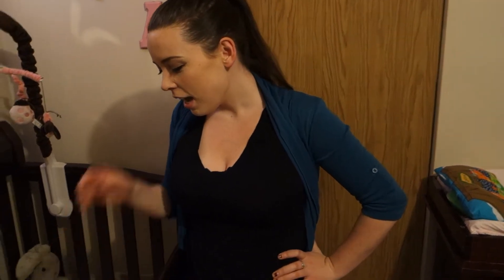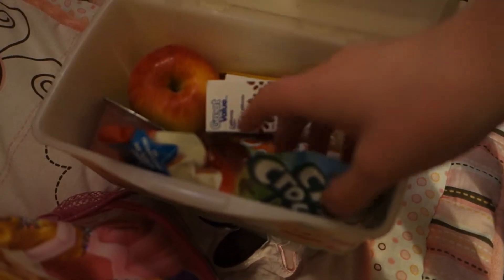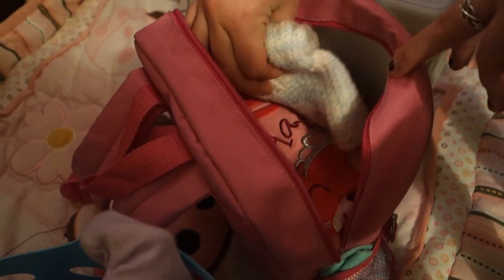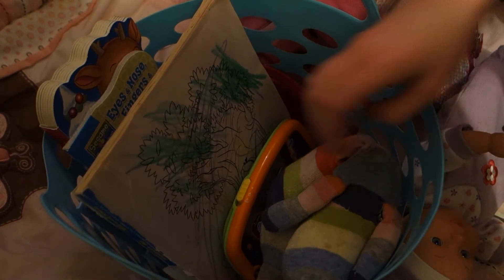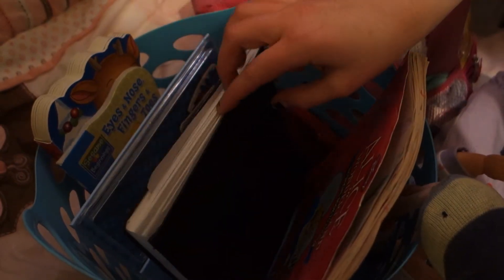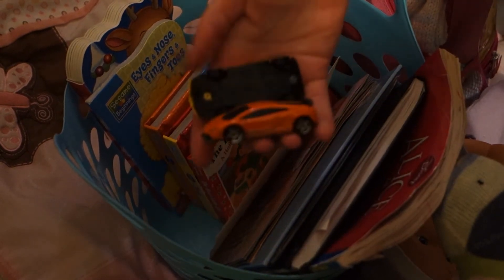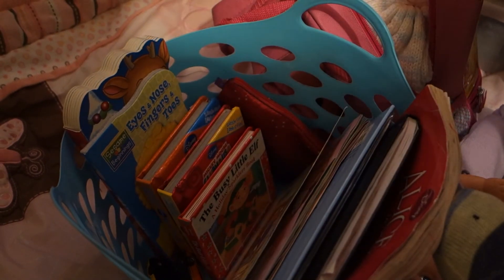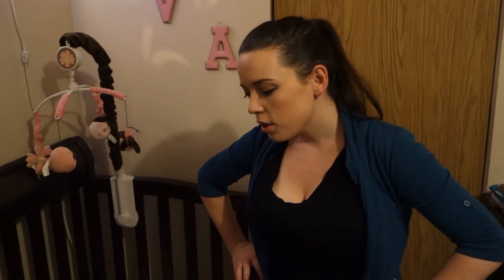How to pack for a road trip with a toddler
We're taking our 2.5 yr old daughter on a short road trip tomorrow until the following morning and wanted to make sure we were organized! Here are some quick tips on how to make traveling with a toddler a bit easier.